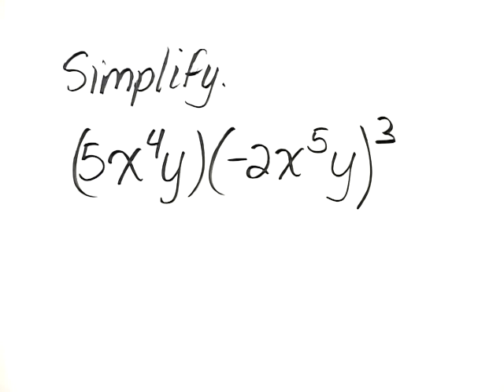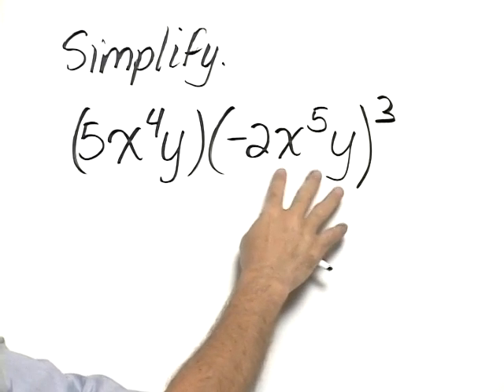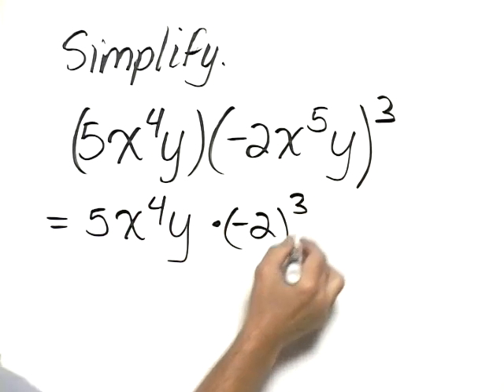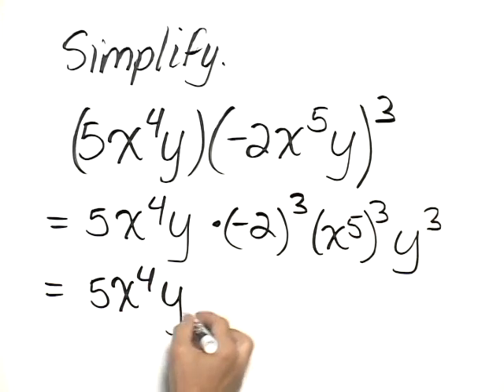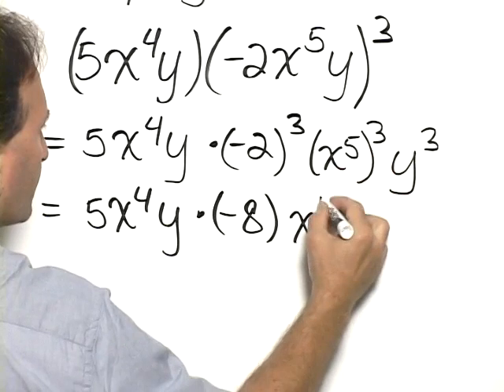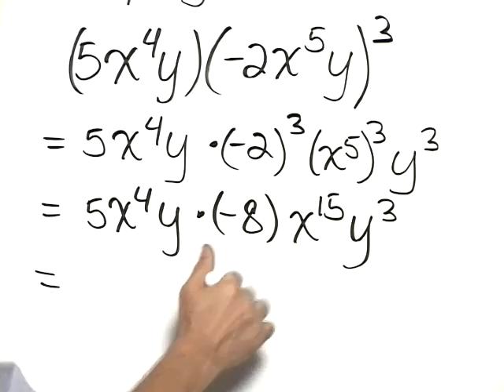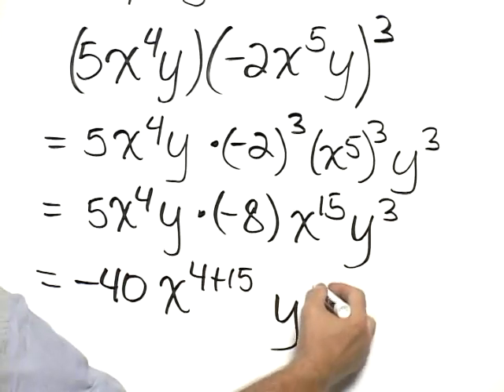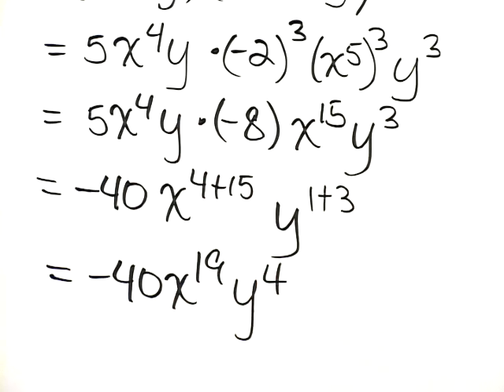Bittinger Elementary Algebra 10e Ch. 4 Ex. 6